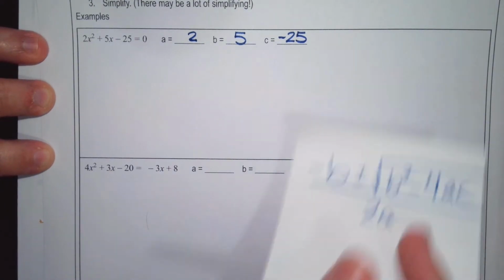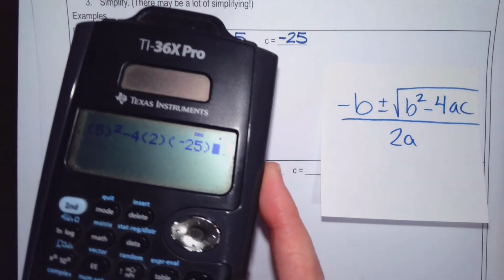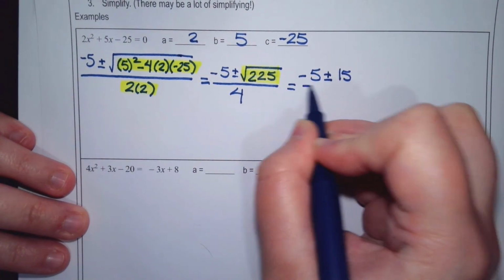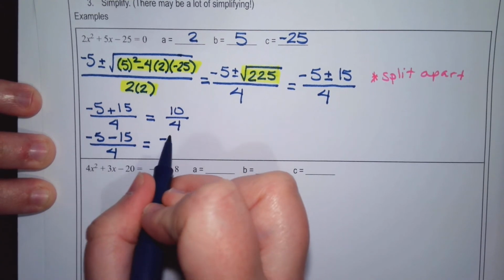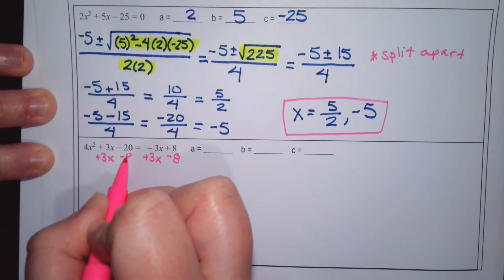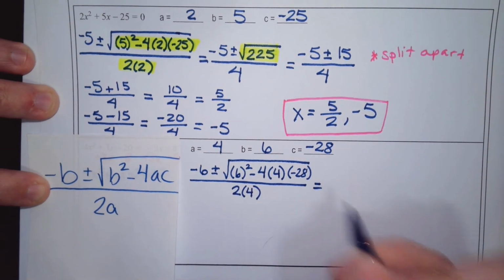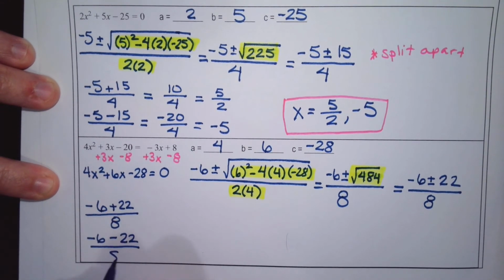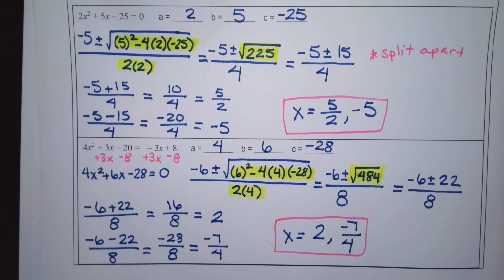Advanced Lesson 9A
Quadratic Formula Page 1